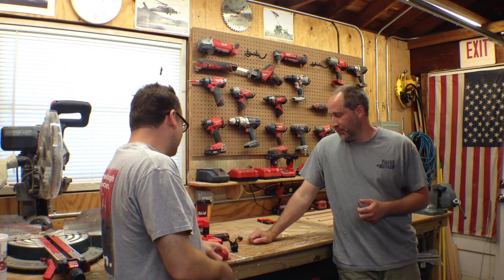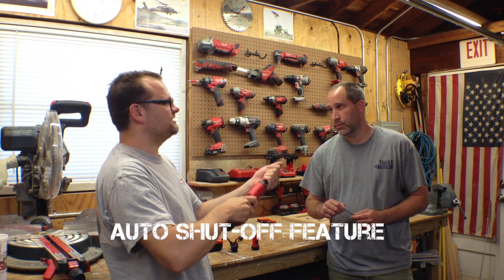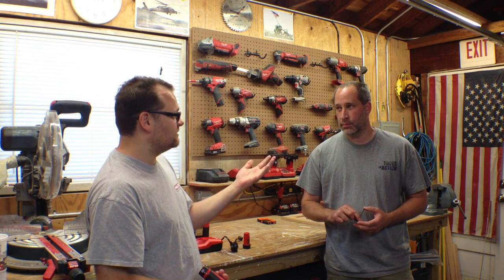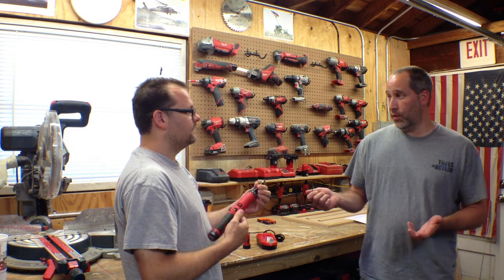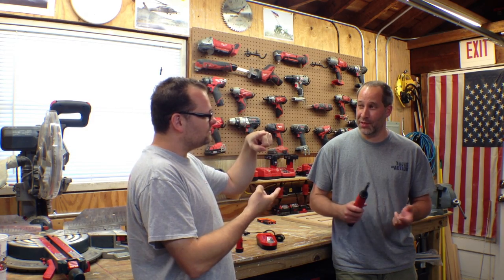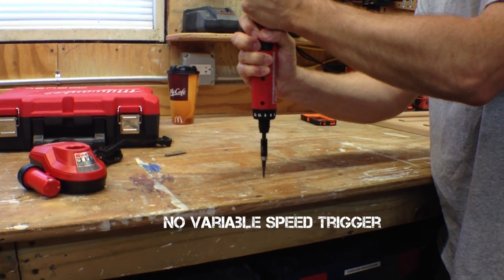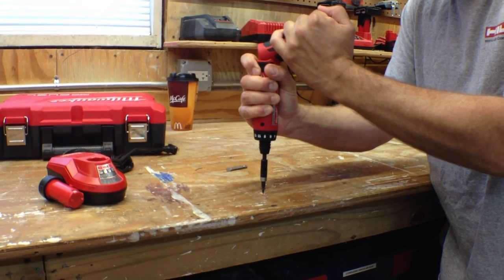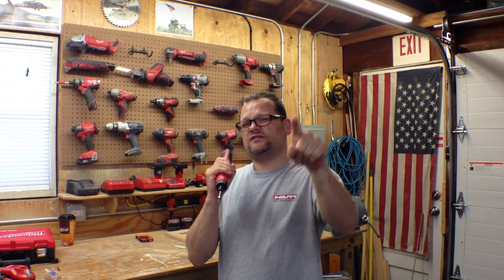Milwaukee M4™ 1/4" Hex Screwdriver Kit 2101-22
checks out the first tool released in their new 4 Volt line up